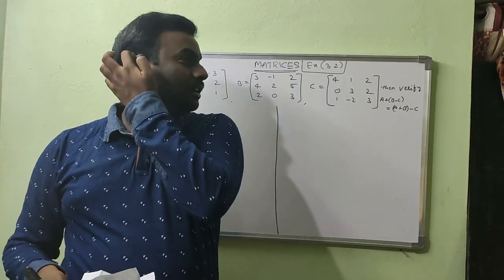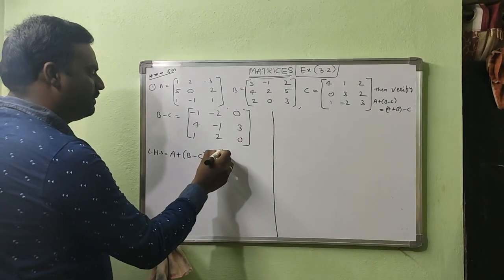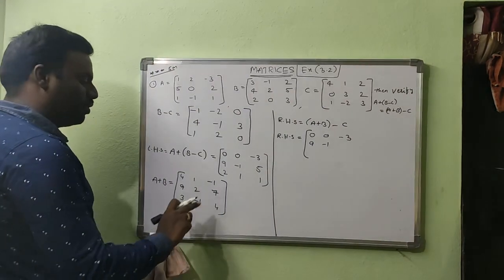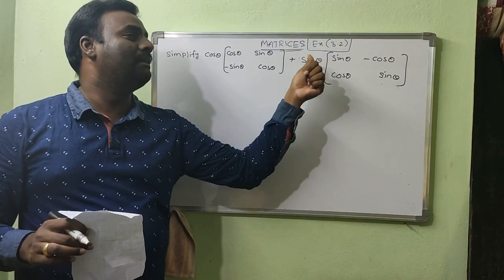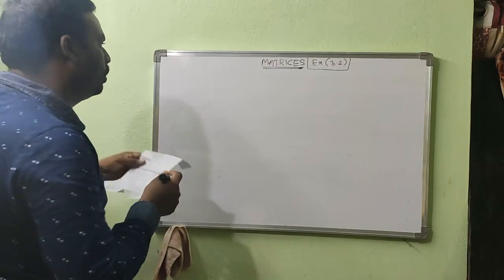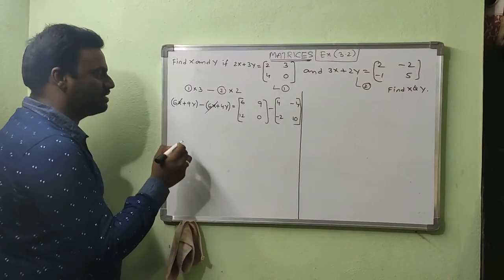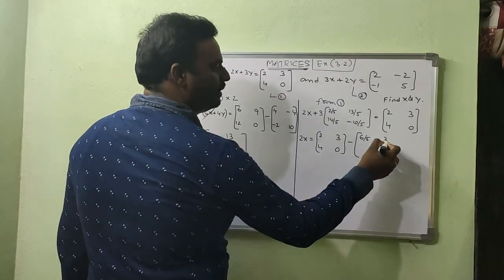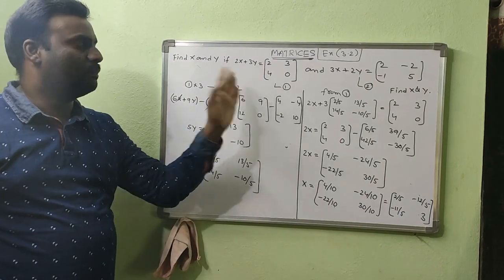MATHEMATICS - MATRICES - PART - 10